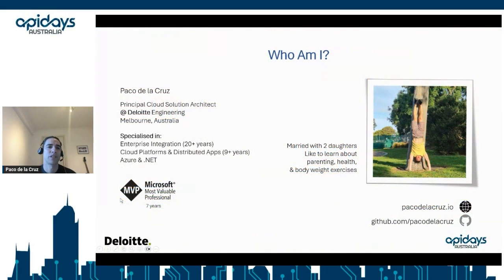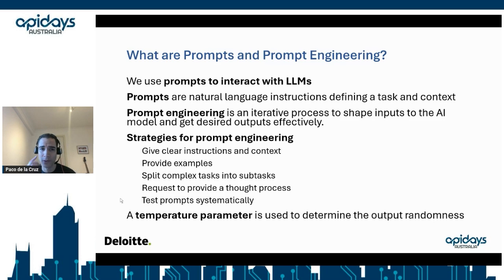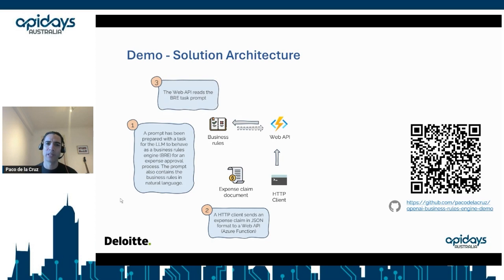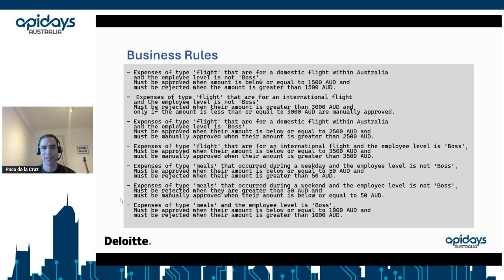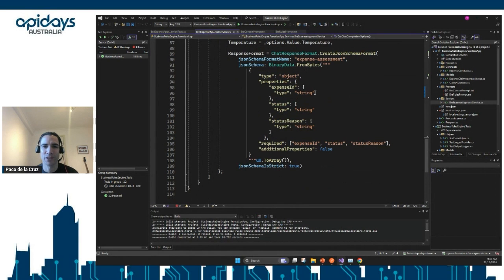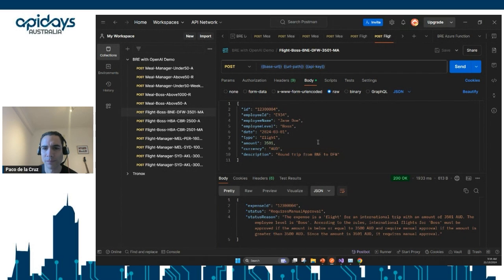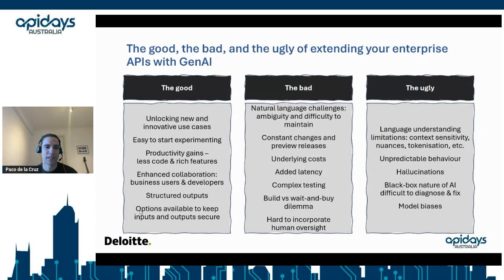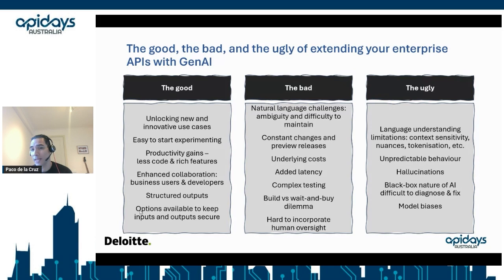Apidays Australia 2024 - Harnessing GenAI in APIs: the Good, the Bad, and the Ugly.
Apidays Australia ,
16 & 17  October,  2024 -

Harnessing GenAI in APIs: the Good, the Bad, and the Ugly
Paco de la Cruz, Principal Cloud Solution Architect, Deloitte